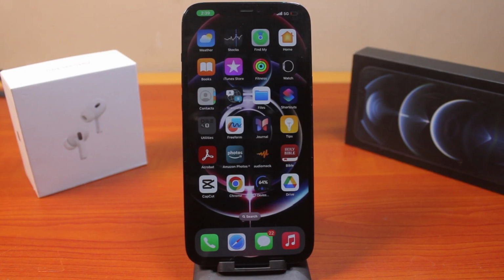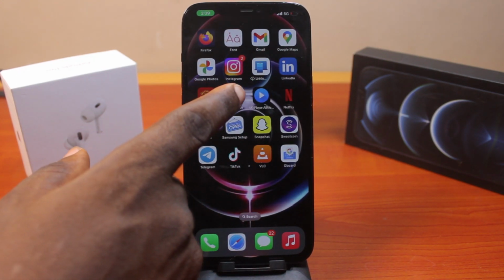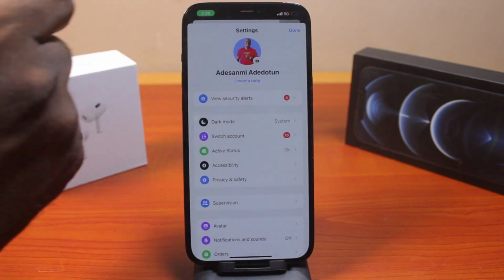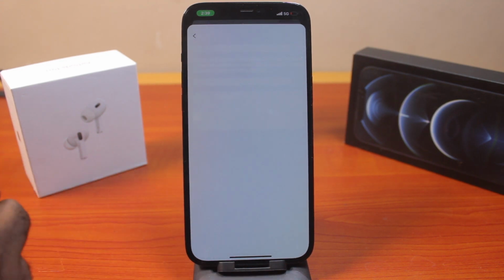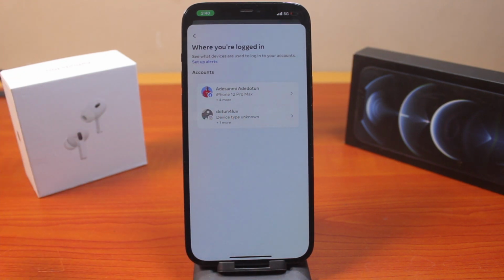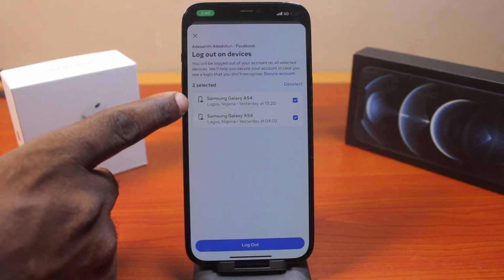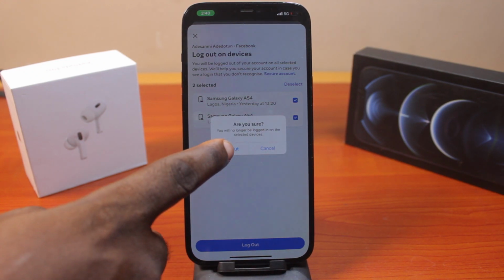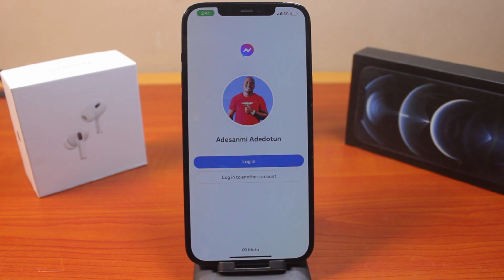How to Logout Messenger on iPhone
In this video, I'm going to walk you through the step-by-step procedure on how to logout messenger on iPhone.